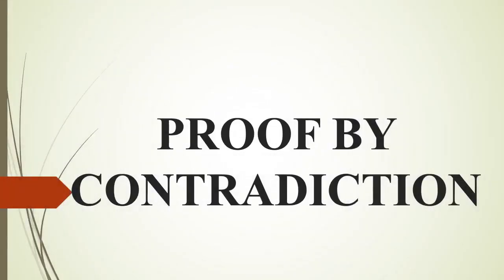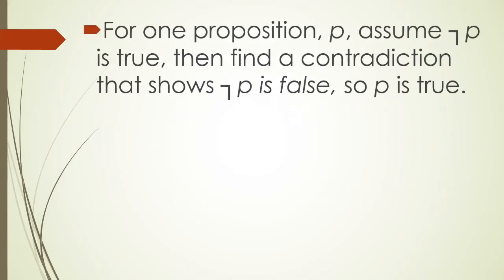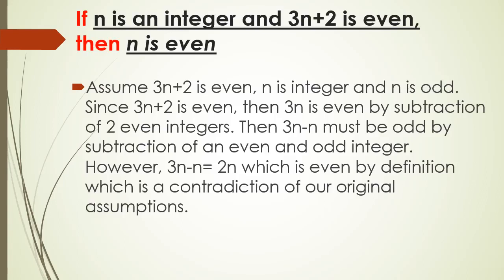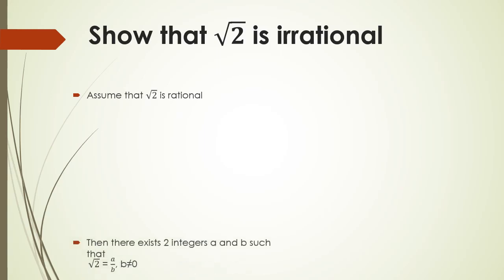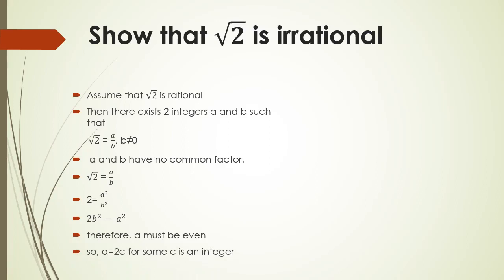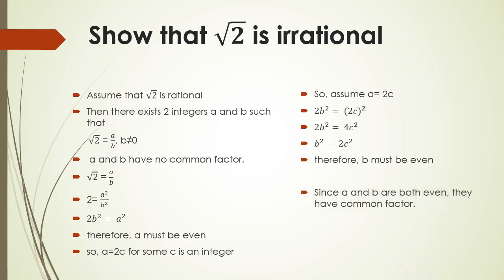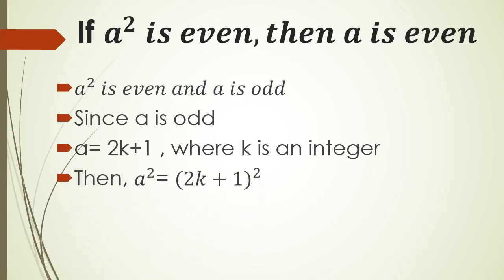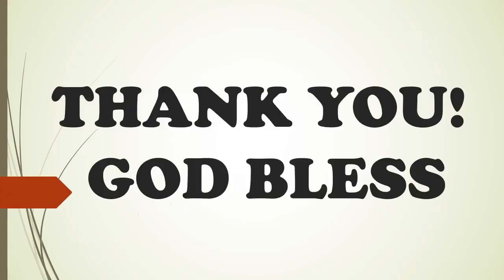Proof by Contradiction